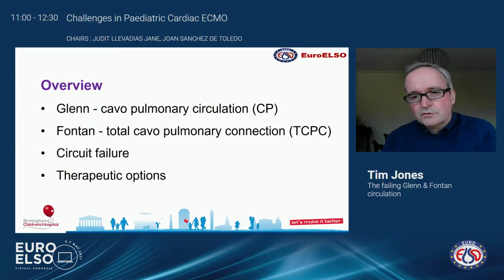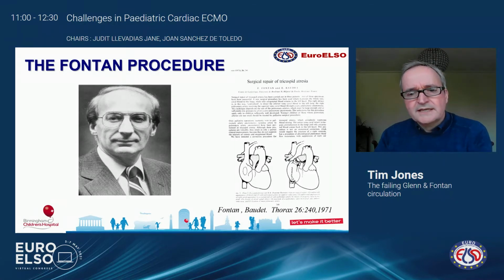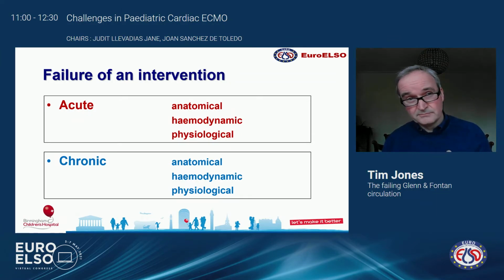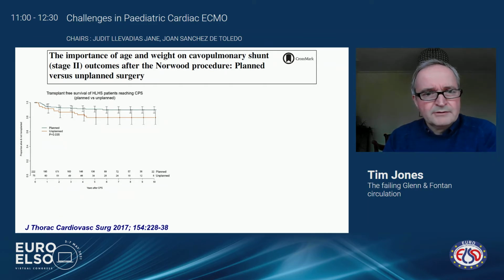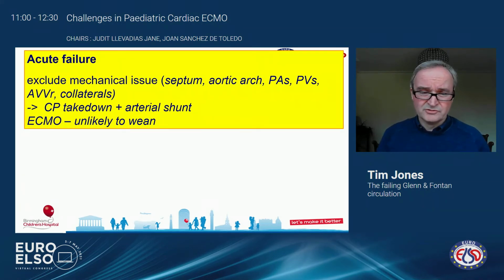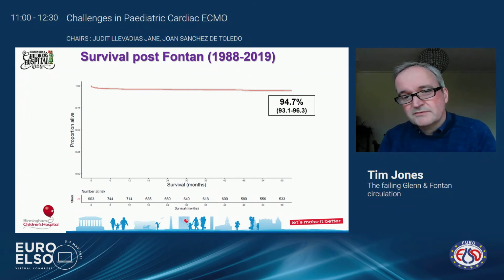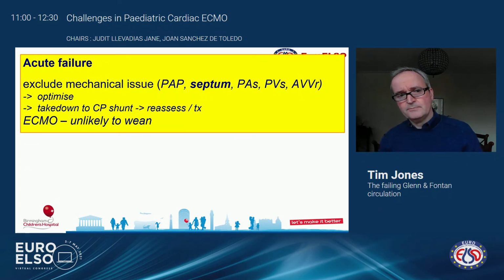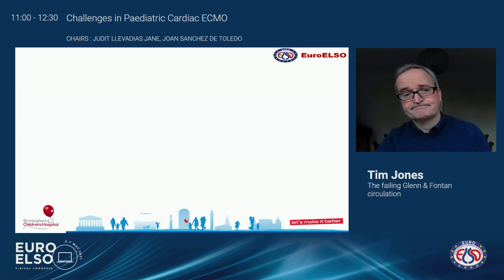Challenges in Paediatric ECMO_1